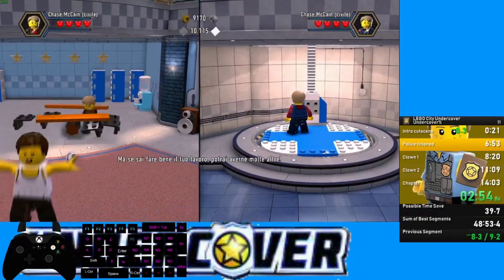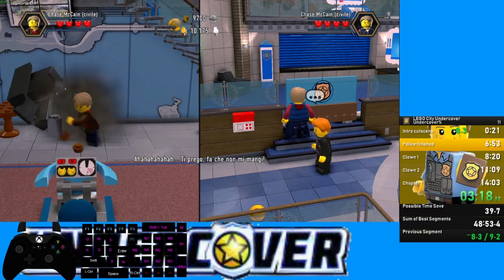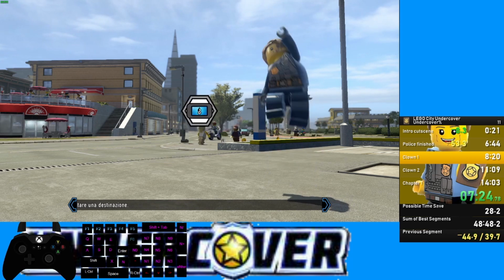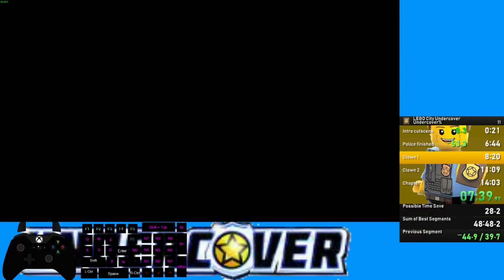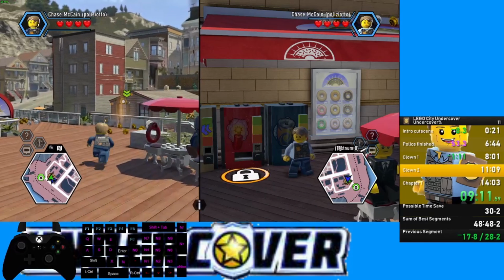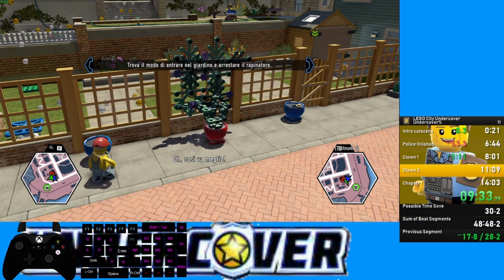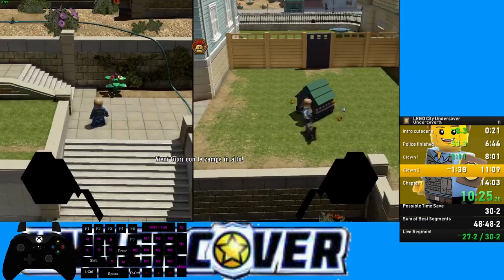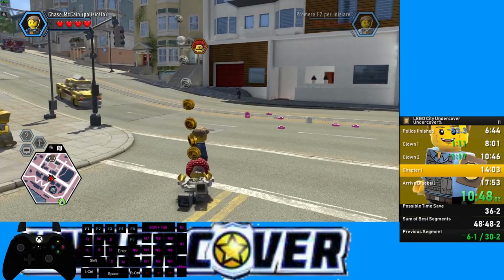Chapter 1 Easy Tutorial LEGO City Undercover Speedrunning Guide #2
Hey, you. You wanna speedrun LEGO City Undercover, and become part of one of the best communities? Here's where to start, with the tricks.

0:00 Intro
0:20 Before the run
1:52 Starting the run
2:52 (Pre) Police Station
9:03 Clown 1
10:21 Clown 2
12:41 Clown 3
15:17 Chapter 1 Completed (don't stop timer)